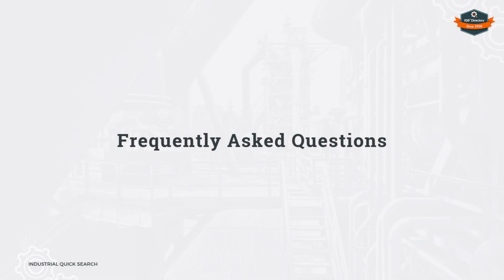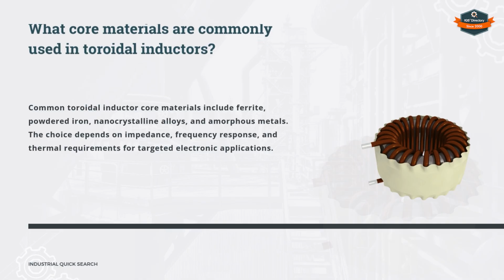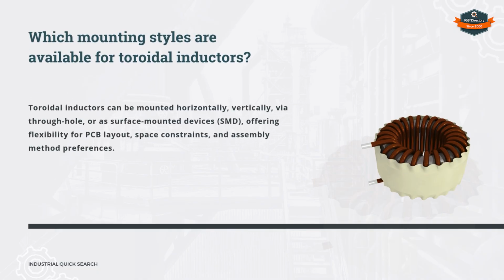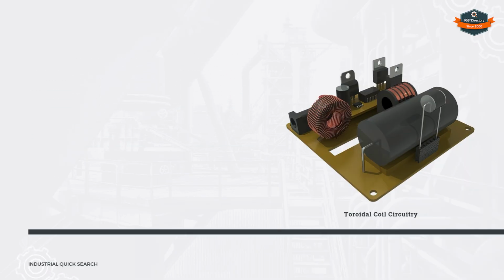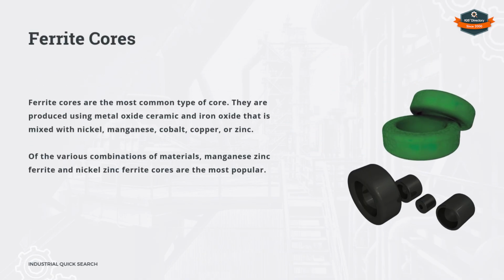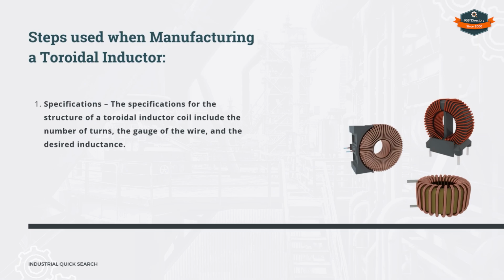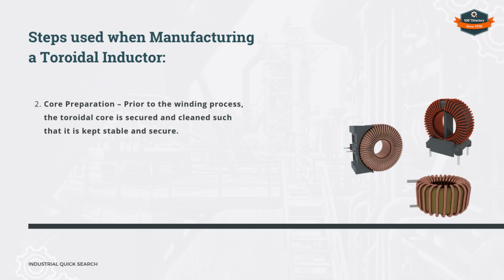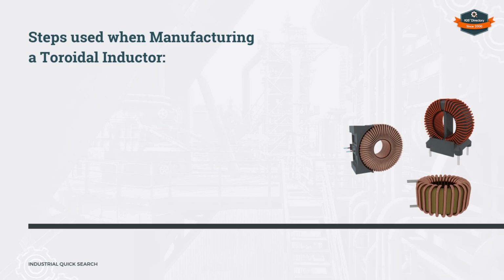Toroidal Inductors & Coils: The Complete Guide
Our updated Toroidal Inductors & Coils guide! In our all-new video, we discuss topics such as: what toroidal inductor & coil is, toroidal inductor & coil types, toroidal inductor & coil uses, and much more…

Topics Covered:
00:00 – Introduction
00:28 – Understanding Toroidal Inductors
01:21 – How a Toroidal Inductor Works
05:51 – The Toroidal Inductor Process
08:07 – Frequently Asked Questions
08:52 – Types of Core Materials
10:05 – Toroidal Inductor Wire Windings
11:41 – Uses for Toroidal Inductors
13:01 – Advantages of Toroidal Inductors
13:19 – Conclusion
13:26 – IQS Directory

Key Takeaways:
- Learn about the different types, properties, and applications of toroidal inductors & coils.

Perfect for:  professionals, teams, and businesses wanting clear insights into toroidal inductors & coils and its applications.